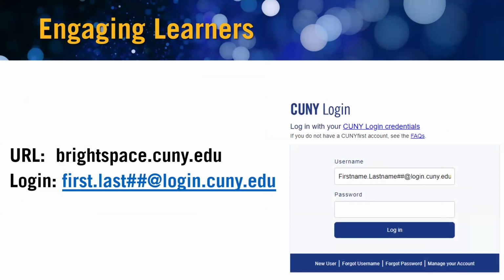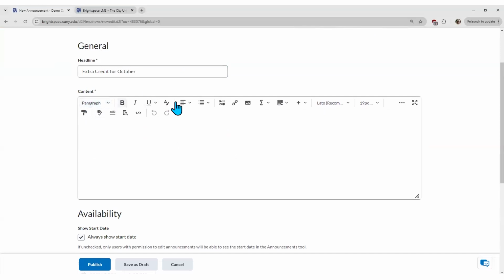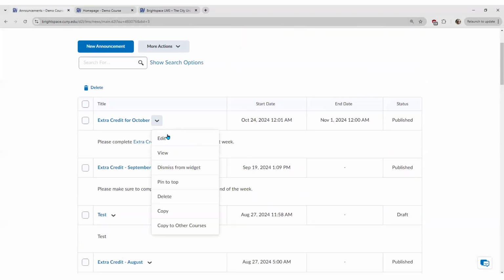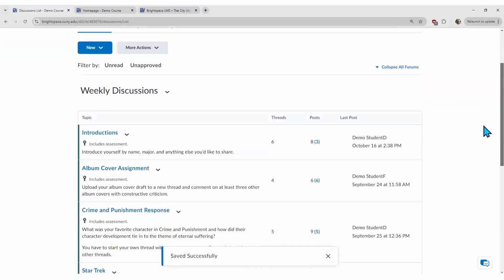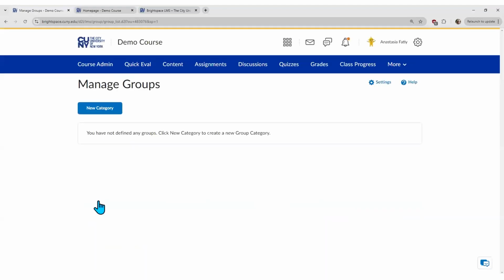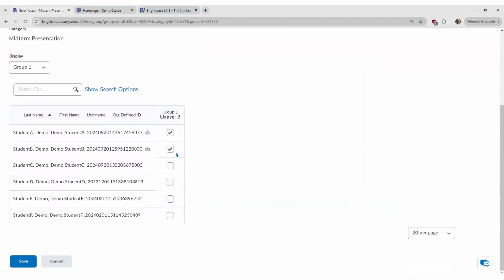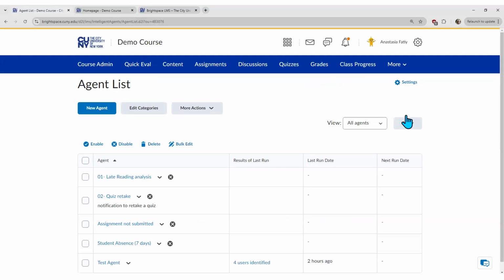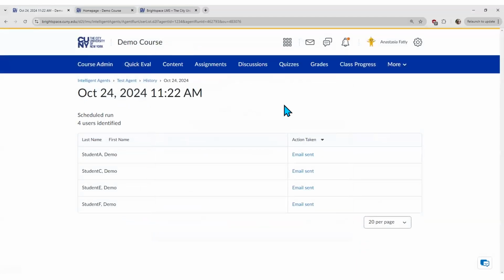Engaging Learners in Brightspace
This webinar provides comprehensive training on engaging learners using the Brightspace platform. The one-hour session includes creating and managing announcements, utilizing internal email, setting up discussion boards, and utilizing the groups tool. Additional topics include leveraging the class progress tool and setting up intelligent agents for automated interactions. The webinar is part of the basic training series on Brightspace and includes guidance on using various Brightspace tools and resources to enhance student engagement.

Chapters:
00:00 Introduction and Webinar Overview
02:53 Engaging Learners: Agenda
04:32 Navigating Brightspace
07:58 Announcements Tool
20:23 Internal Email in Brightspace
22:37 Discussion Boards
33:24 Introduction to the Groups Tool
34:57 Creating and Managing Groups
38:27 Setting Up Group Activities
44:09 Exploring Class Progress
48:02 Automating Communications with Intelligent Agents
55:50 Q&A and Additional Resources